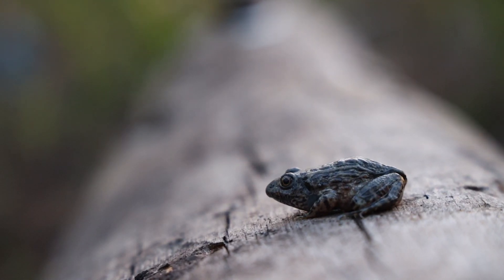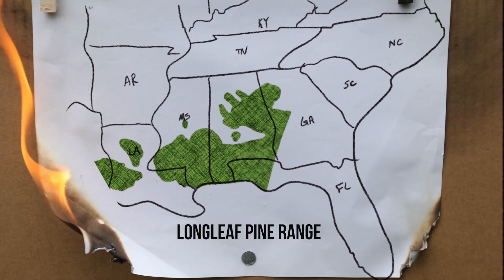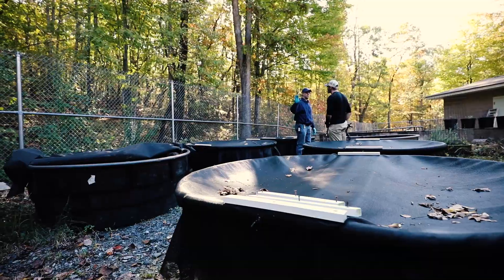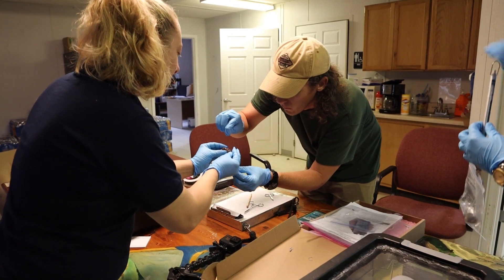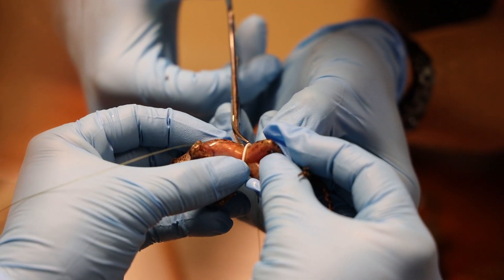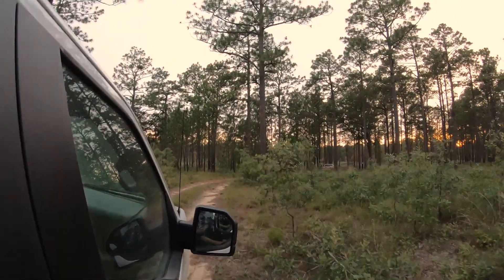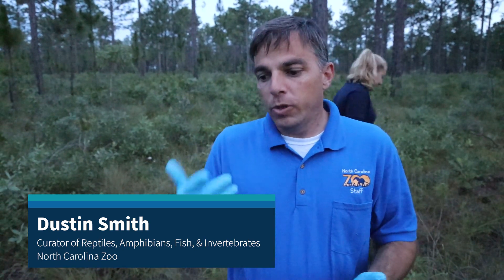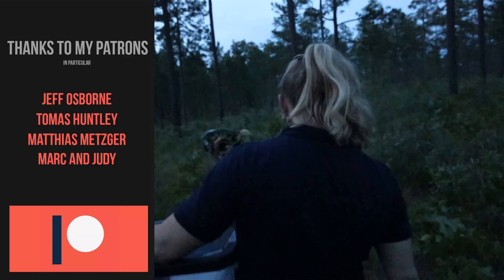UNTAMED SCIENCE: Gopher Frogs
How does fire help gopher frogs survive?  Watch to find out and discover how we are fighting to save this endangered species in our own state!